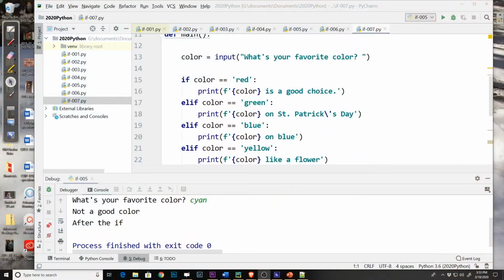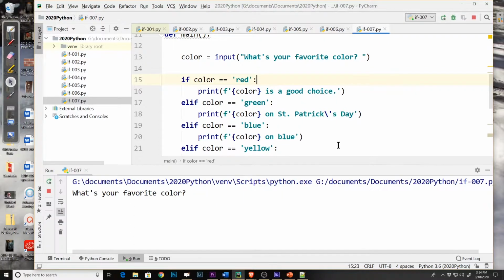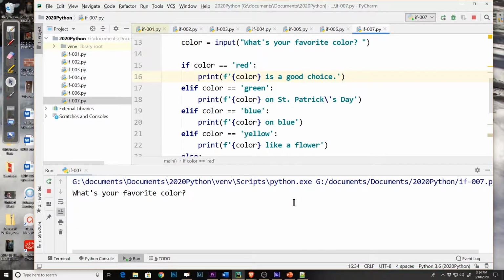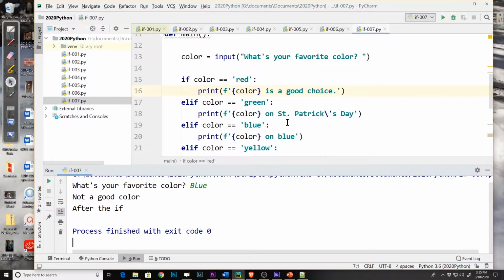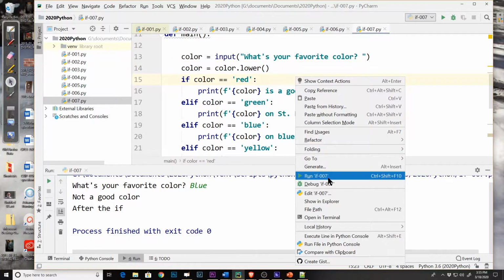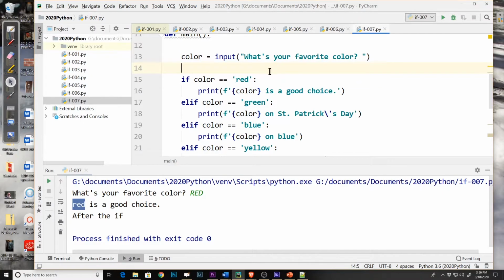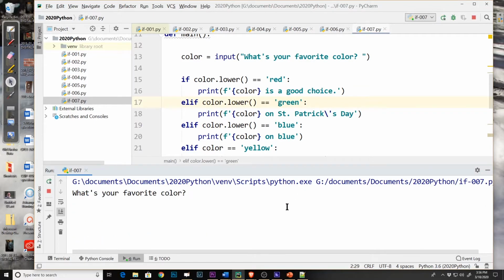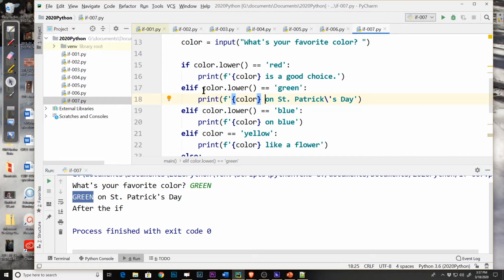057 if elif statements with strings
This program covers the Python if-elif statement. Here is another example of using elif.In the last video we did not take into account that the user may enter the data with capital letters. We add the lower() function to take care of this. We have covered if in earlier videos but are revisiting some of those topics. I will try to keep most videos to under 10 minutes. Many will be under 5 minutes. I will try to edit out my mistakes but sometimes I will miss somethings. I also will try to catch any errors.

If-007.py is the file for this video.